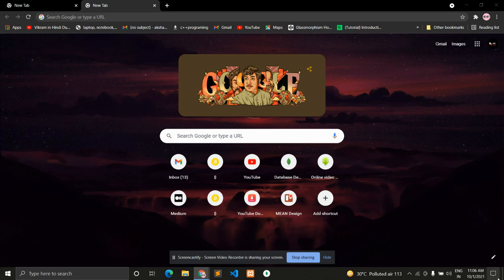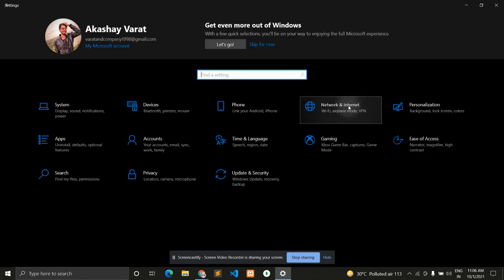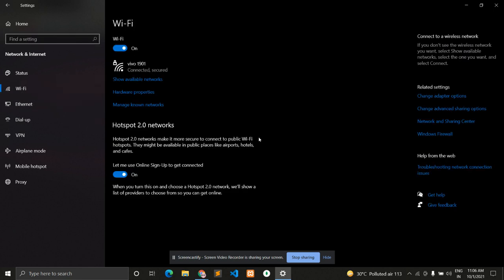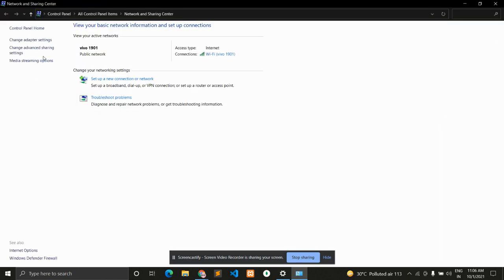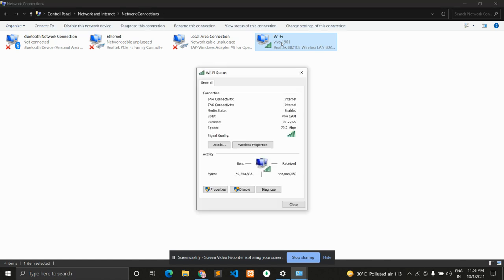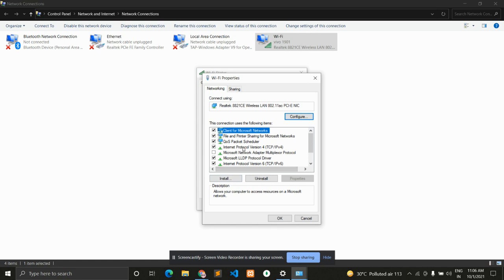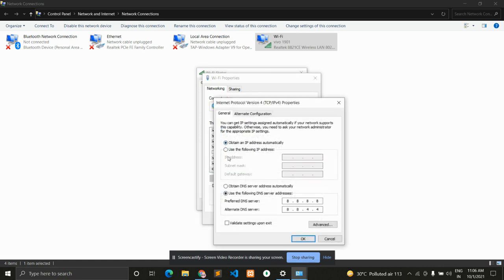Slack is Not working | connectivity issues related to DNS in Slack | Resolved Issue of slack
from Yesterday slack is not working they show notification of slack is need to restart and after restart till not worked so you need to change you internet dns setting that is in video @slack status slack.com